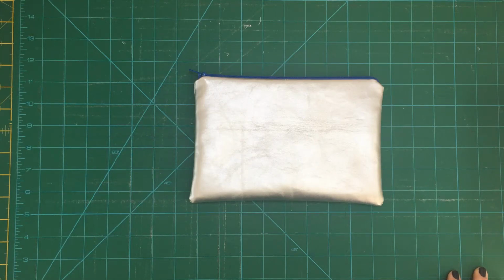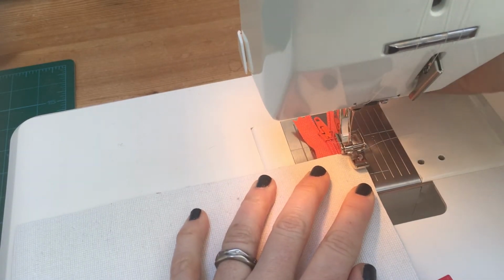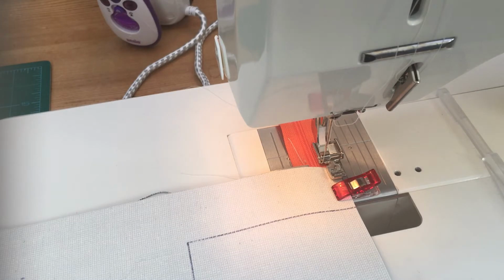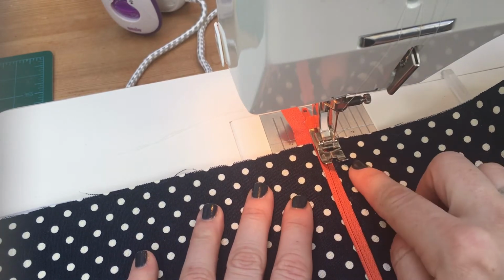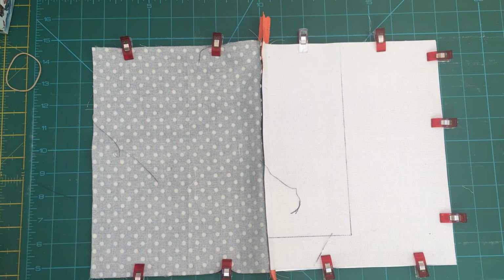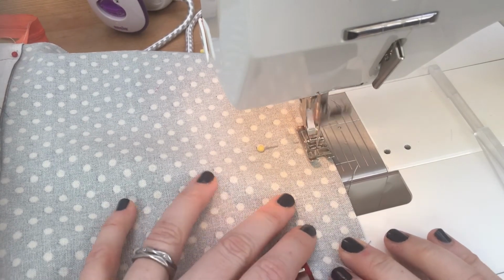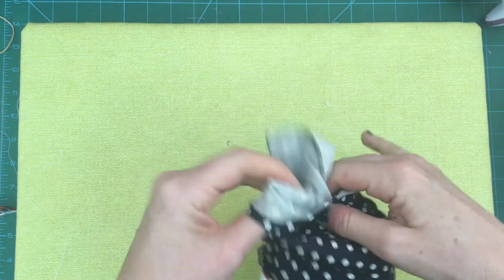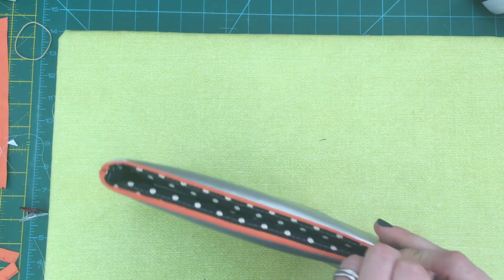How to make a faux leather purse/pouch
I will show you how to sew a zipped pouch made out of faux leather and give you top tips on zips .